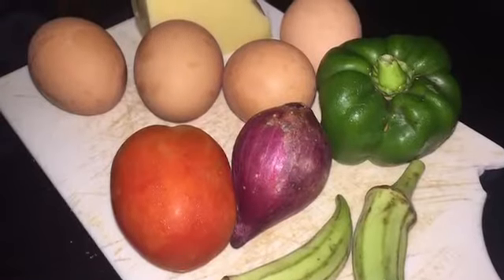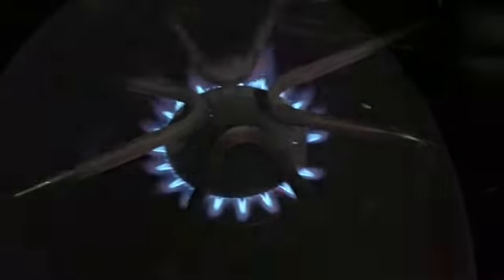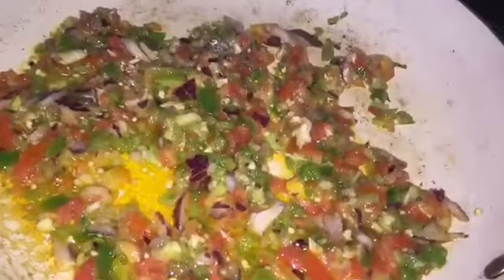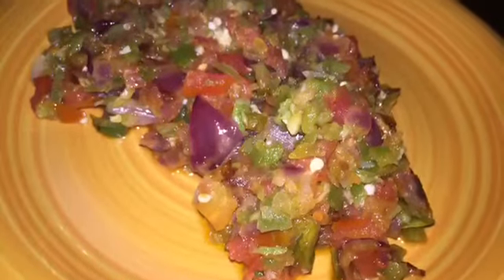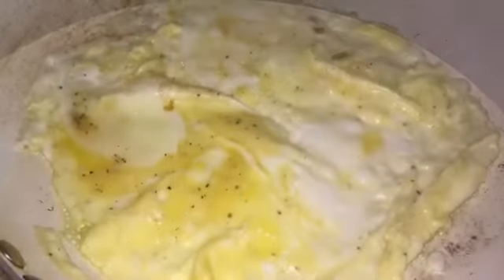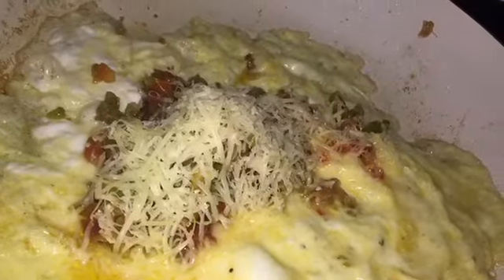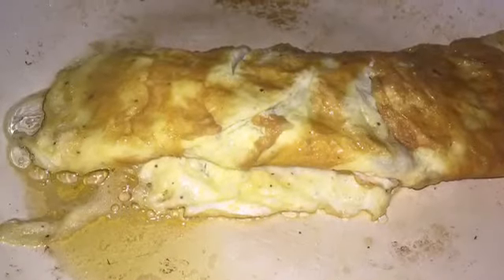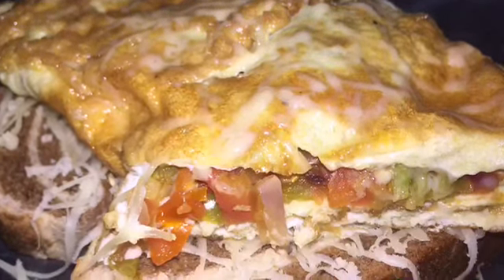Veggie omelette quick breakfast recipe (omelette not scrambled )(fold not wrap)